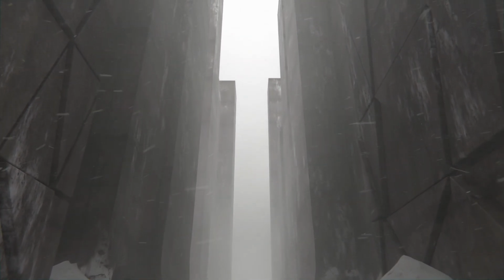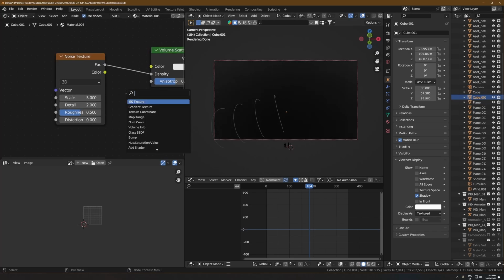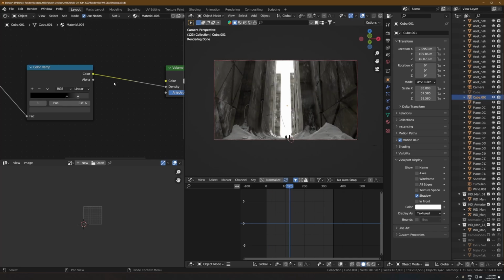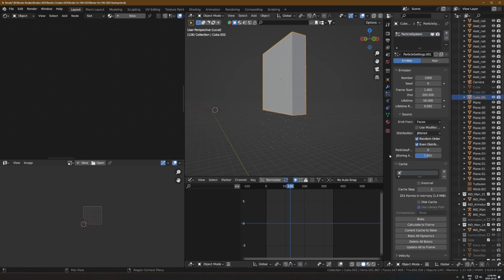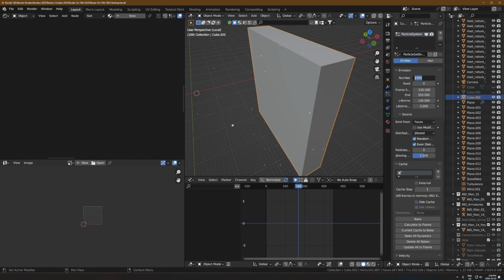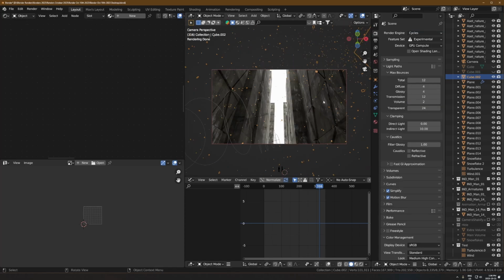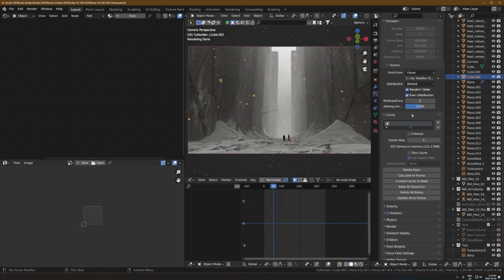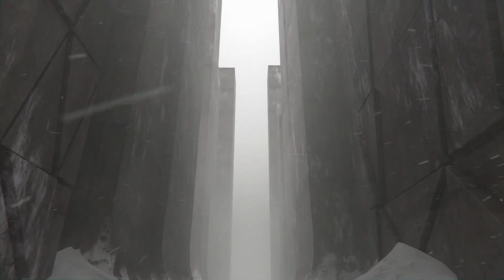Turn Any Render Into a Snow Storm in Blender